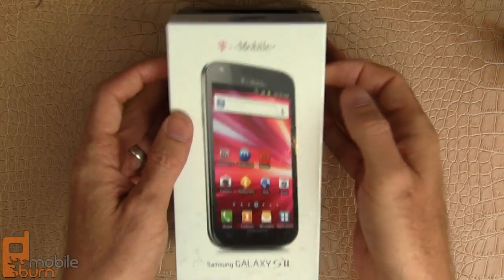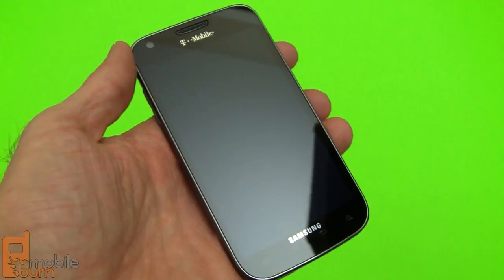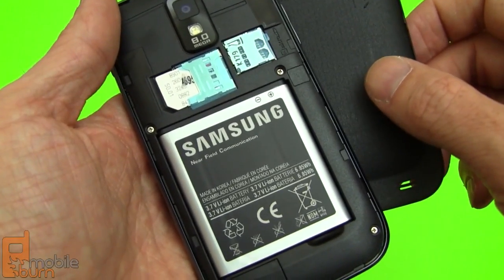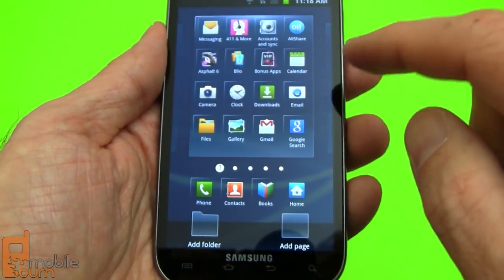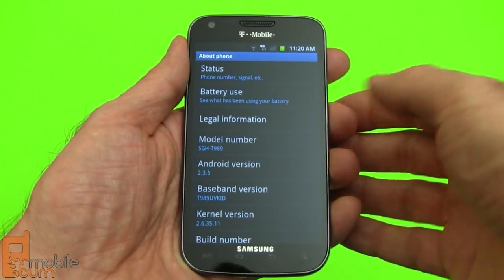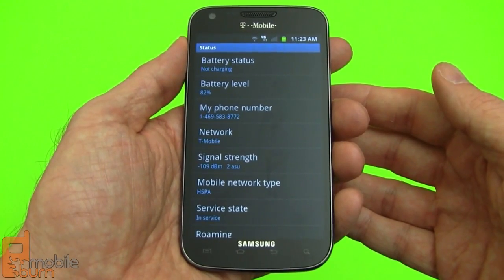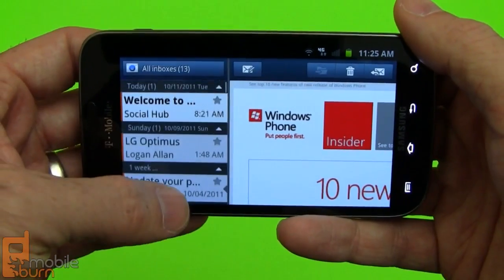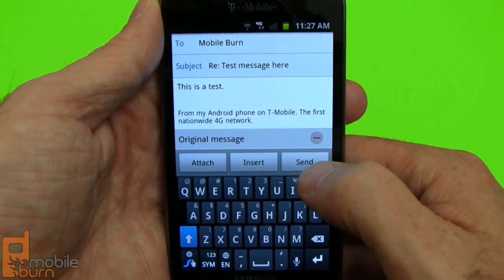Samsung Galaxy S II (T-Mobile) tour - part 1 of 2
MobileBurn.com - The T-Mobile version of Samsung's Galaxy S II features a number of changes from the original, global market device.  The 4.5-inch Super AMOLED Plus display is larger, the 1.5GHz dual-core processor is faster, and the 1850mAh battery is larger - among other more minor changes.  All of this adds up to a fast, beautiful Android 2.3 Gingerbread device that is a pleasure to use.